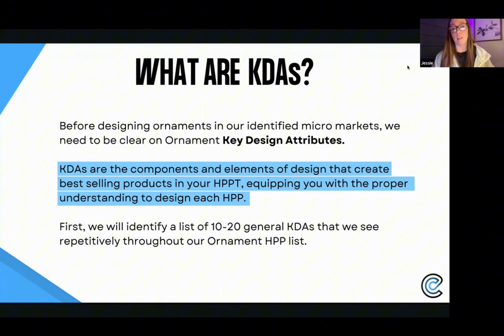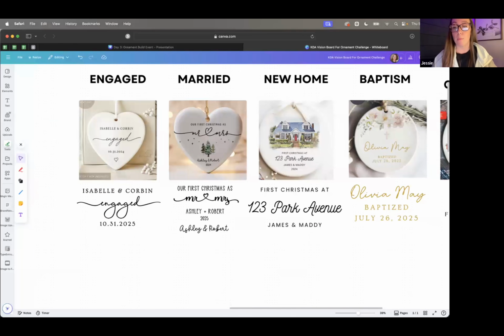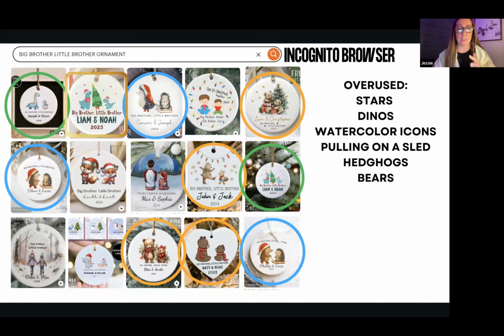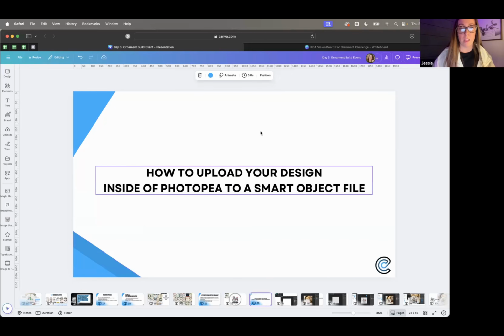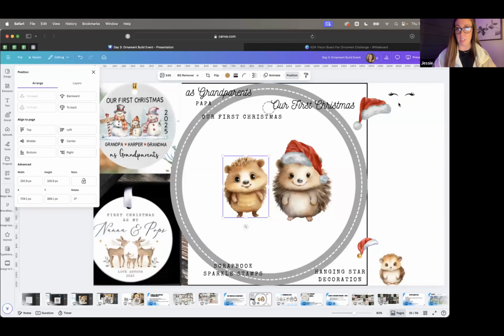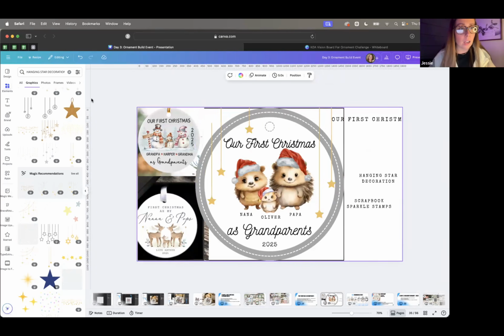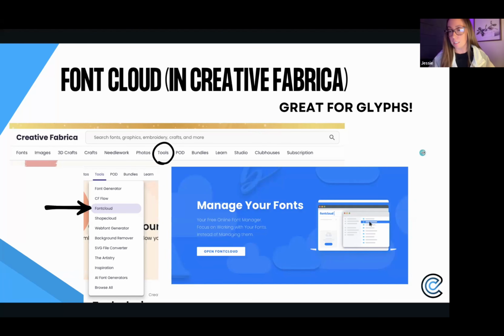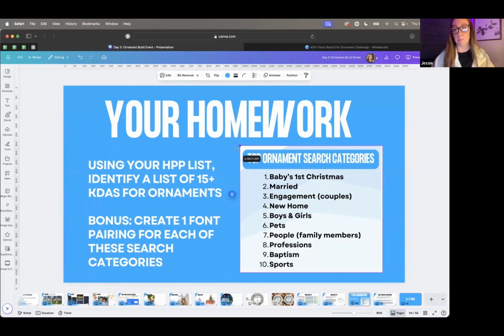Etsy Ornament Design Masterclass | How We Sold 80,000 Ornaments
In part 3 of our ornament masterclass we deep dive into making best selling ornament designs for this Q4 season! You will learn how to:

-Extract winning design components
-Create a key design attribute vision board
-Study niches and micro-markets to create a NEW bestselling designs
-Deploy your new found knowledge to design for every ornament niche

Ready to work 1-on-1 with an ACTIVE 7-figure Etsy POD seller as YOUR coach!? APPLY HERE: